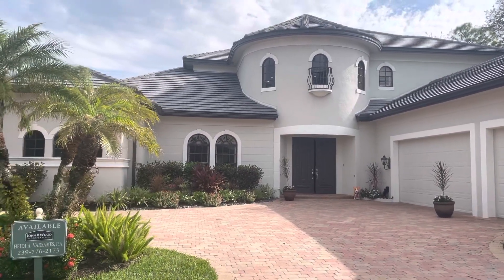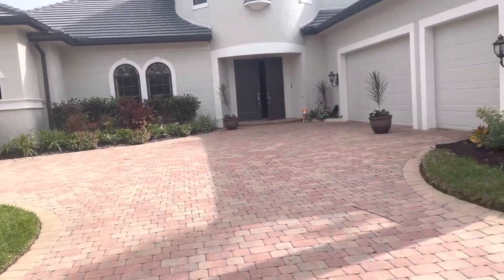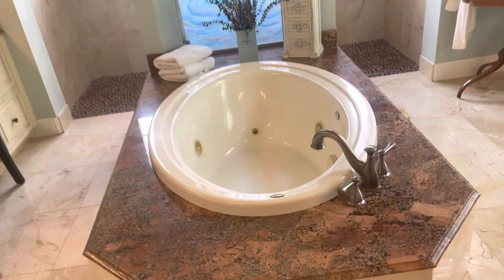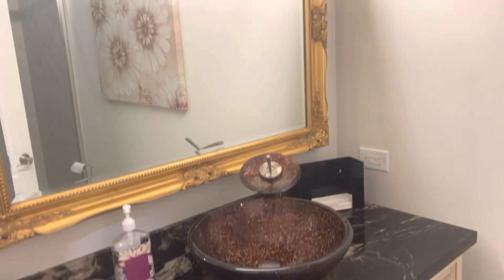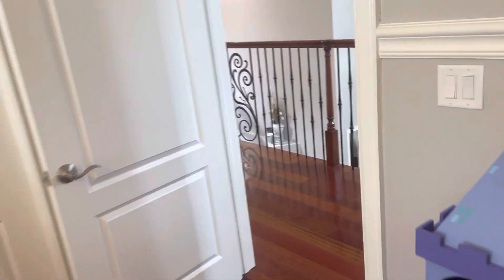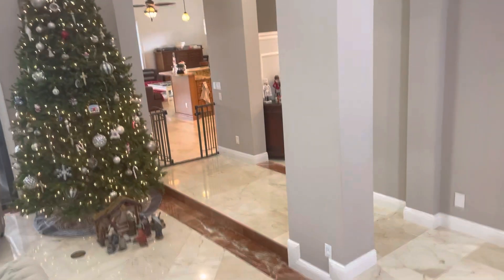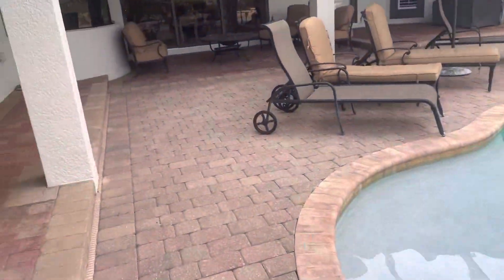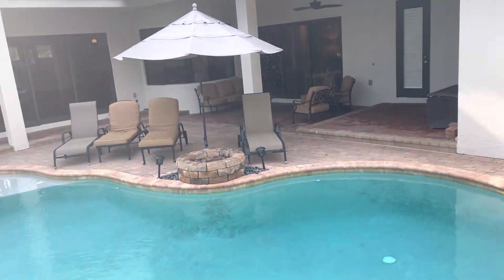2934 Florentine Ct Naples FL